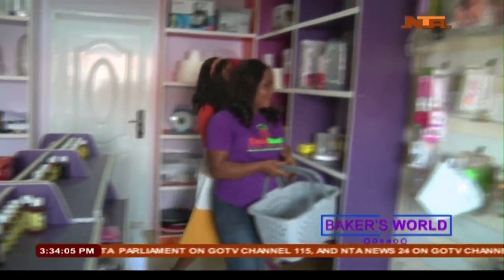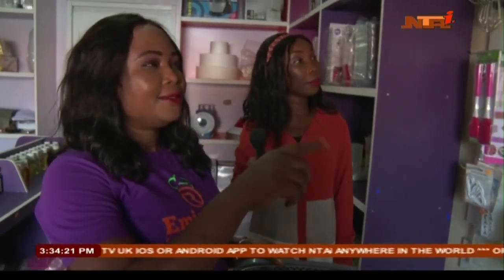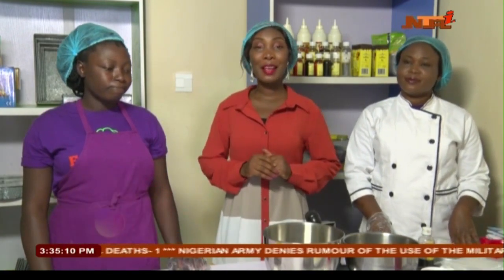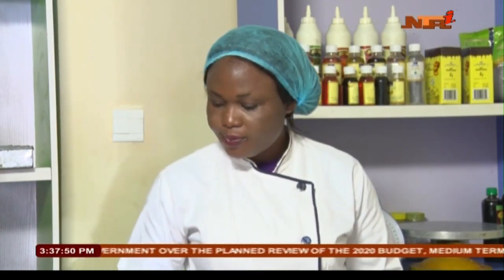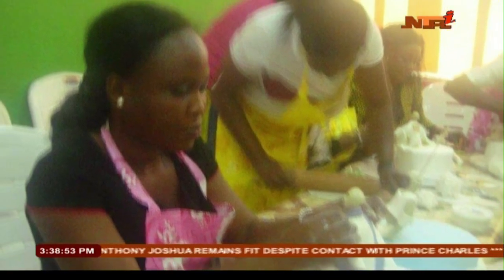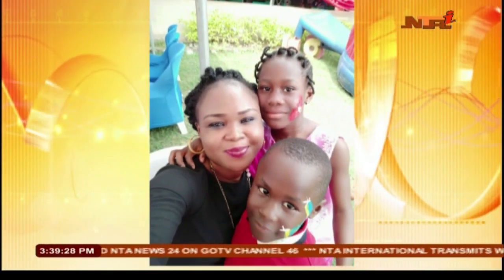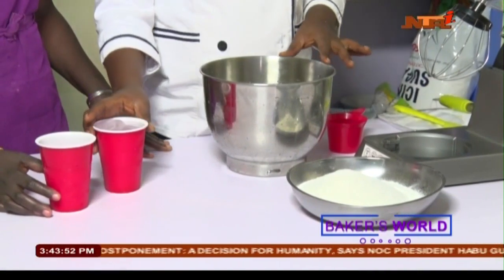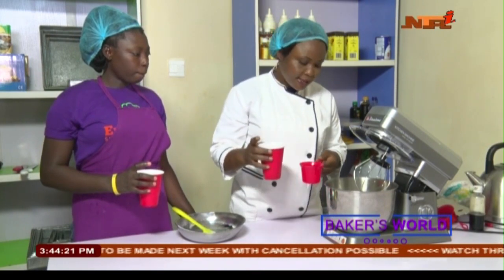Baker's World 'Black Forest Cake' 26/03/2020